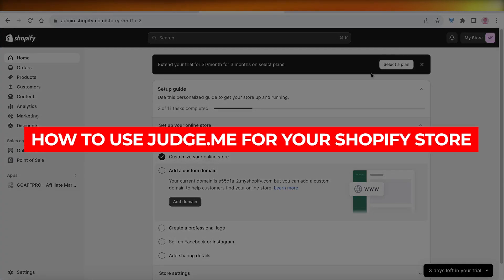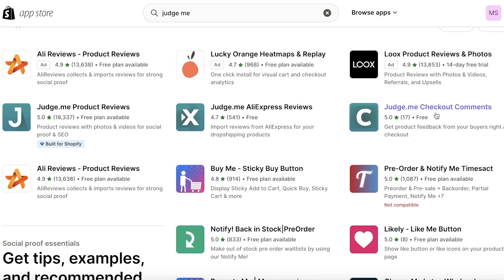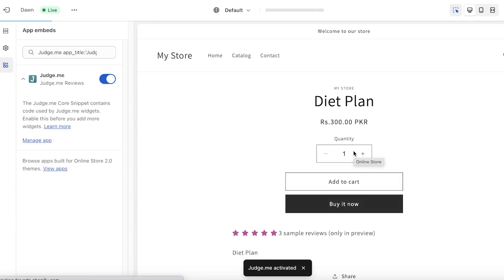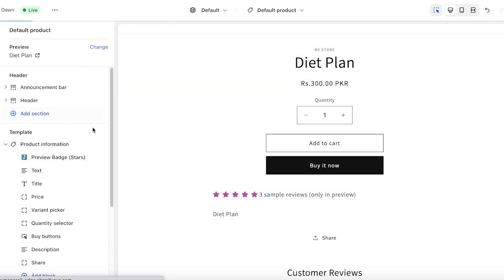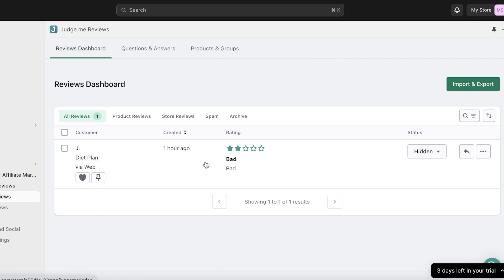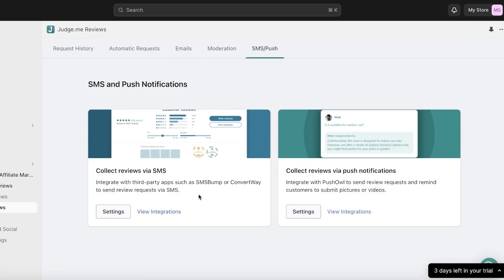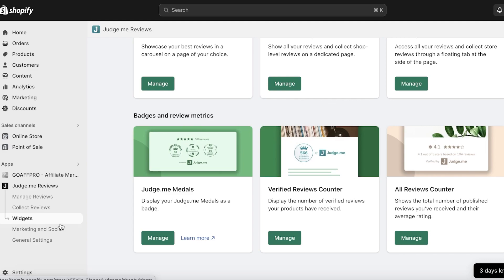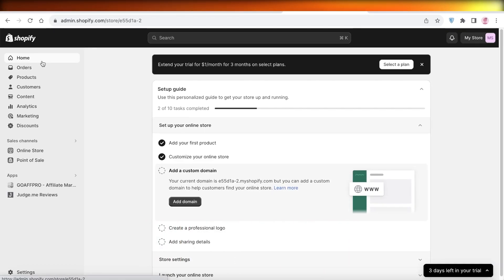Judge.Me Shopify Tutorial 2024: How To Use Judge.Me (For Beginners)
Learn how to make money for free Judge.Me is a powerful review management platform designed for Shopify store owners to enhance their customer experience and increase sales. With Judge.Me, you can easily collect and display customer reviews, photos, and videos from your satisfied customers. To get started, simply install the app from the Shopify app store and customize it according to your store's branding.

Our user-friendly interface allows you to easily manage and respond to reviews, as well as send review request emails to your customers. With advanced features such as review filtering and moderation, you can ensure that only legitimate reviews are displayed on your store. Trust and credibility are crucial for any successful online business, and with Judge.Me, you can build a strong reputation and drive more sales for your Shopify store.